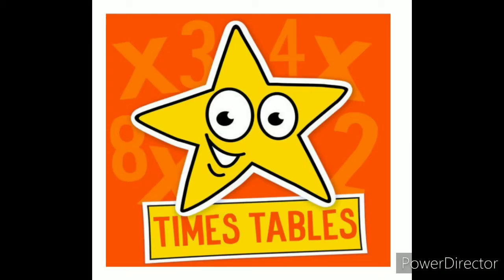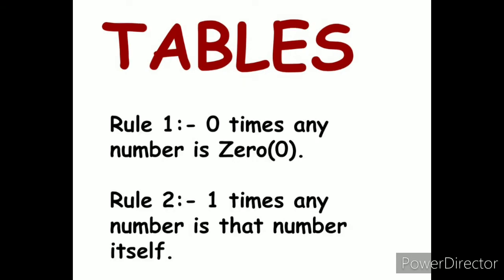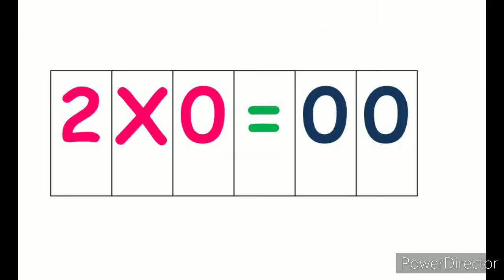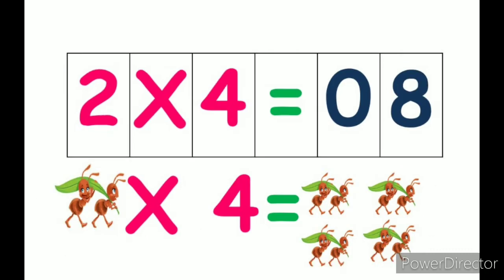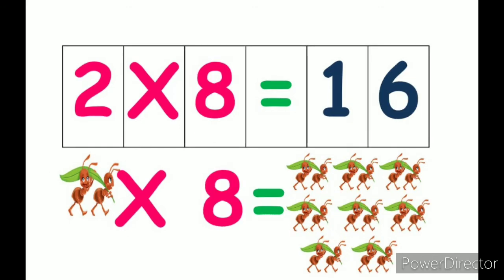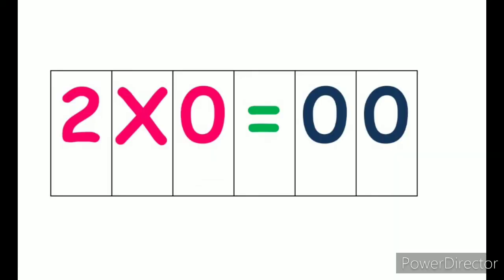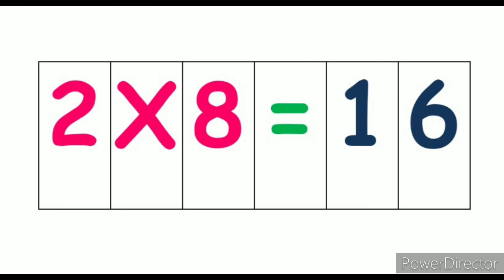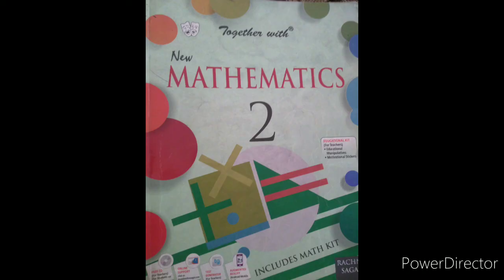Grade-II Tables Part (1)-By Shanvi Mam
Grade-II Tables Part (1) Table of 2 with introduction to Tables.